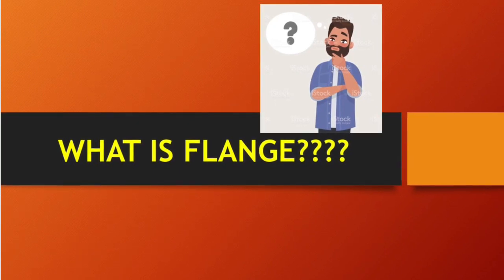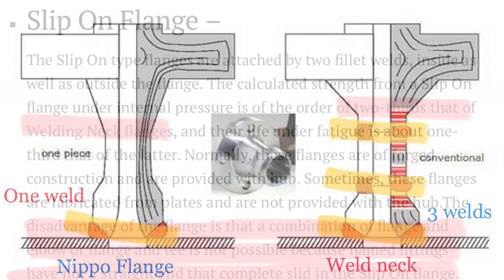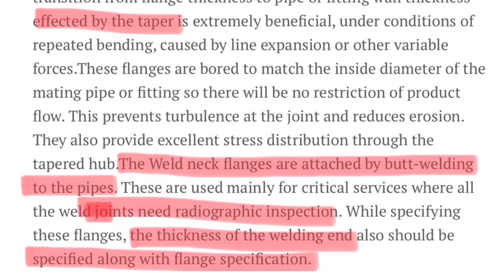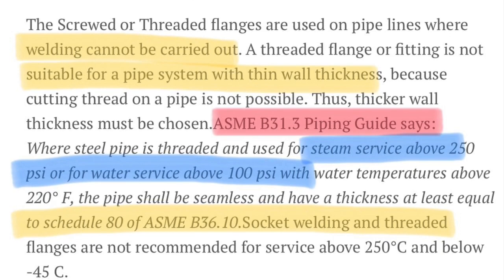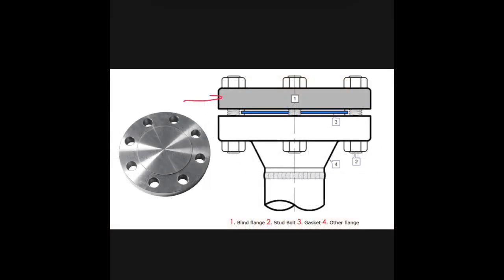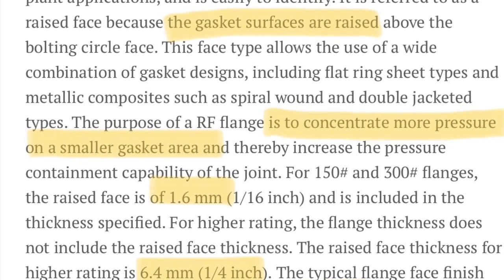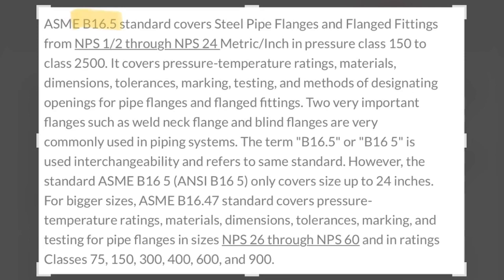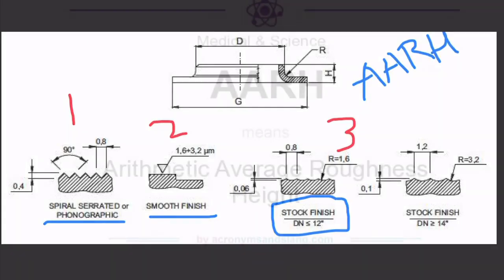What is Flange / Classification of flanges and flange faces and its applications.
Here I explained about the types of flanges and its applications.